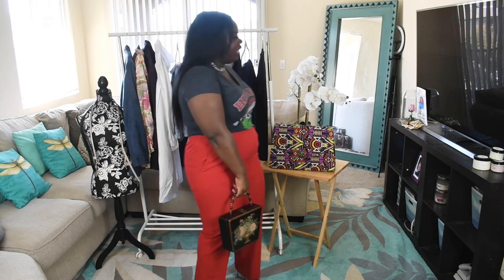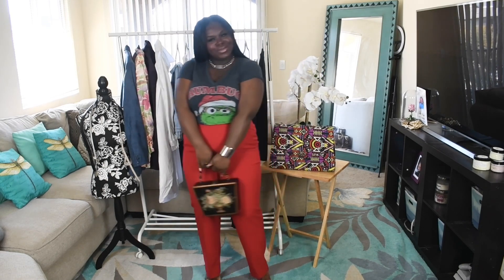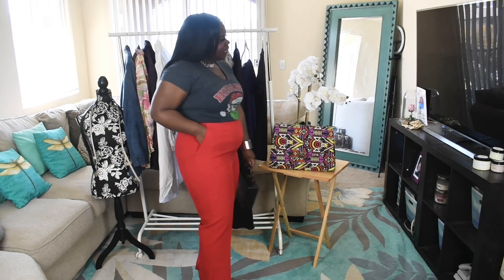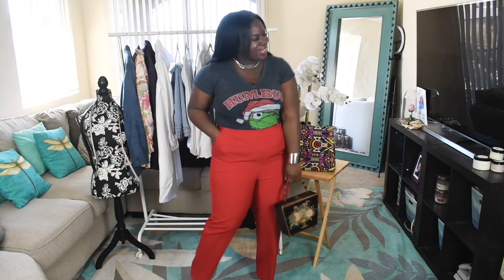What To Wear When You Have Nothing To Wear!! (3 Style Tips)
Tips From the Video:

Tip 1- Utilize your white shirts, neutral bag and neutral pumps/heels, pair with denim jeans or denim shorts.

Tip 2- Pair white tennis shoes (Doesn't matter what kind) and a white bag with any dress you can find in your closet.

Tip 3- Wear a graphic T-shirt with a pair of slacks that matches a color inside the t-shirt or color block the slacks with a dominant color in the t-shirt. Also pair with neutral color bag and pumps/heels.